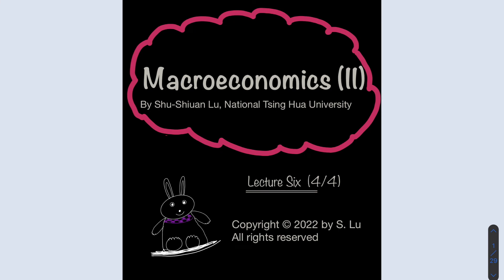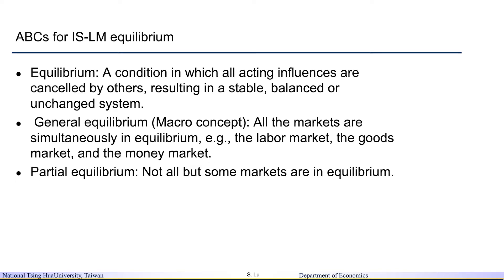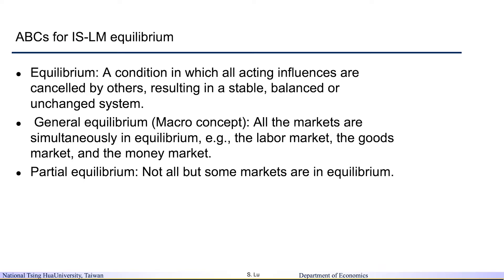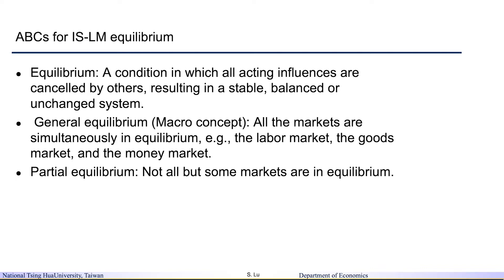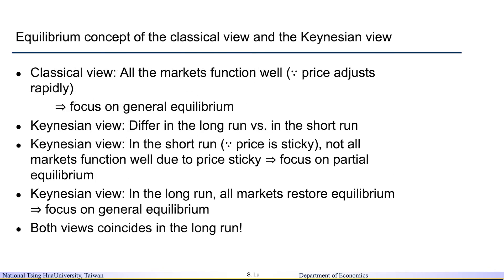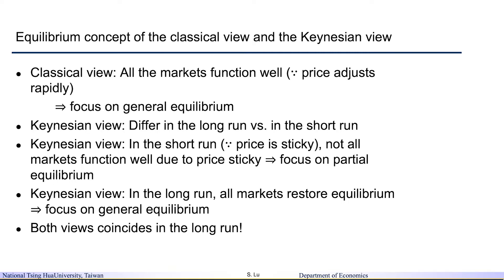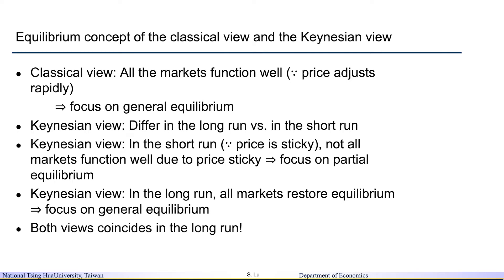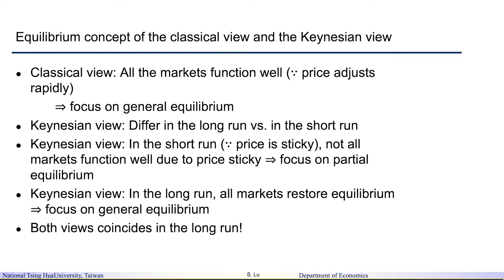II_Lecture6_Part4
IS-LM equilibrium
  0:23 Define IS-LM equilibrium
  2:06 Equilibrium concept under Classical view and Keynesian view
 4:59 IS-LM equilibrium in the short run
 6:12 IS-LM equilibrium in the  long run
8:33 Summary (in graph)